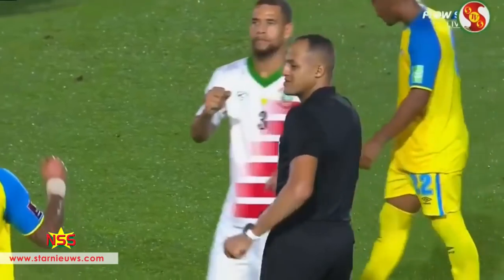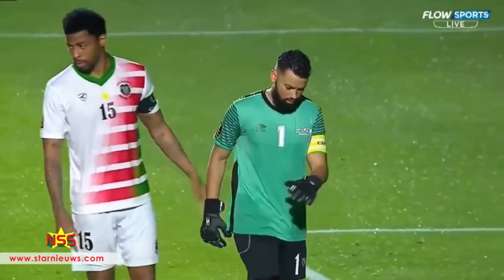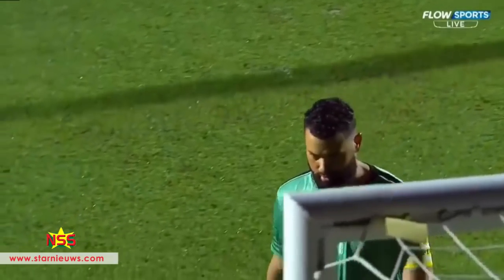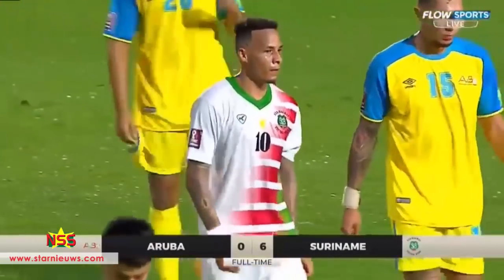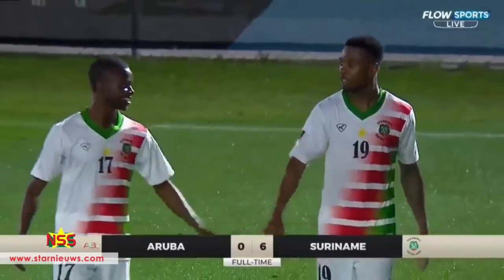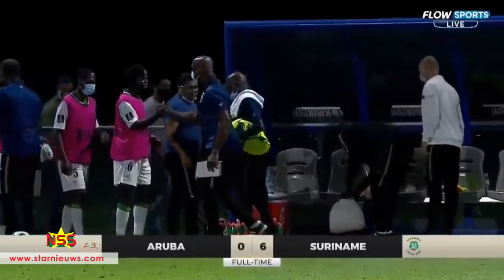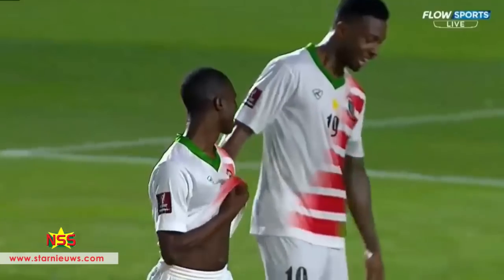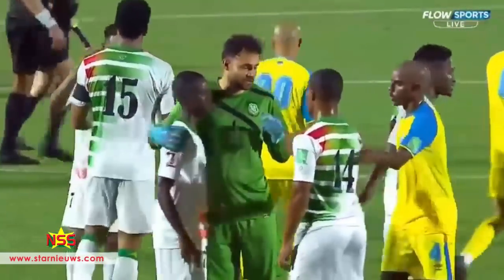Doelpunten Natio versus Aruba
Suriname heeft zijn tweede groepswedstrijd tegen Aruba comfortabel gewonnen met 6-0. Een samenvatting van de doelpunten: